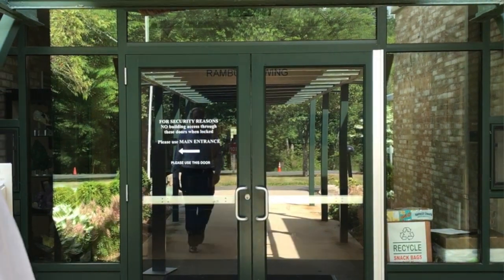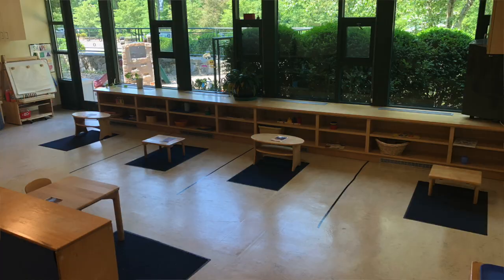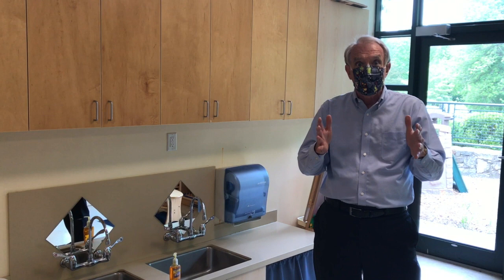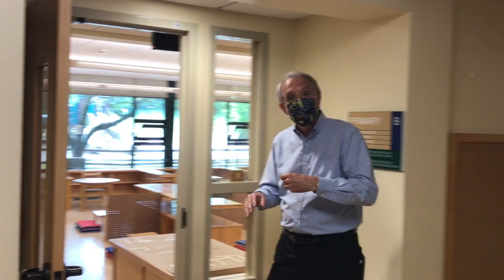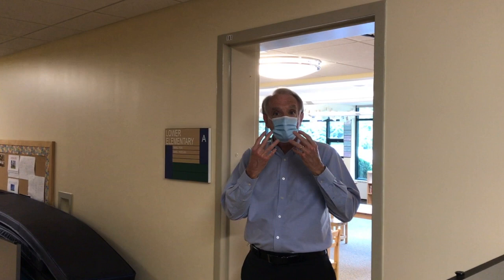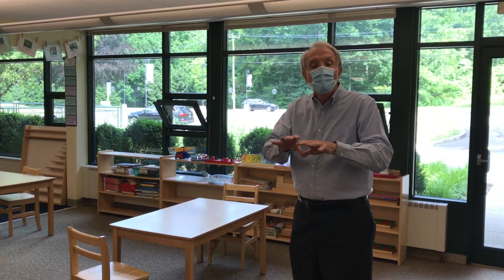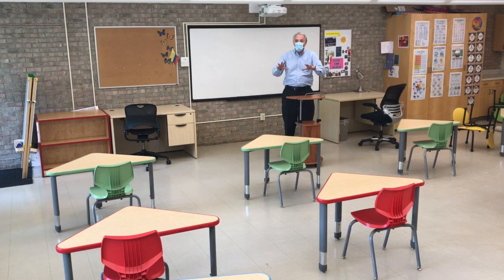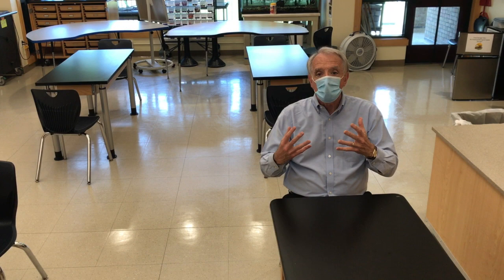Whitby Head of School Dr. Jack Creeden tours SS, PR, LE, ME, MS classrooms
Whitby Head of School Dr. Jack Creeden tours Stepping Stones, Primary, Elementary, and Middle School classrooms

Video created June 23, 2020 by Whitby Publishing